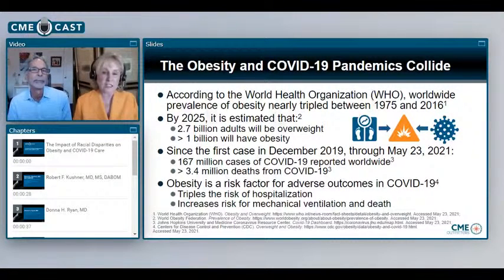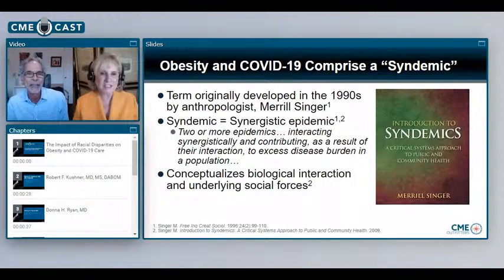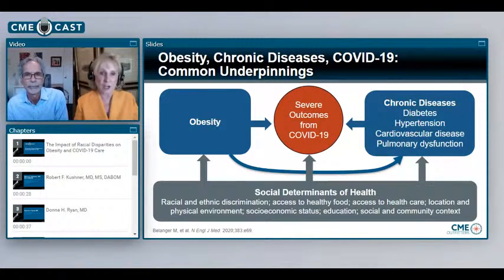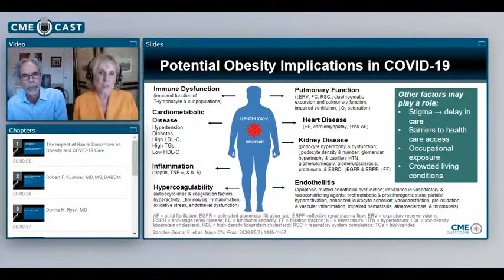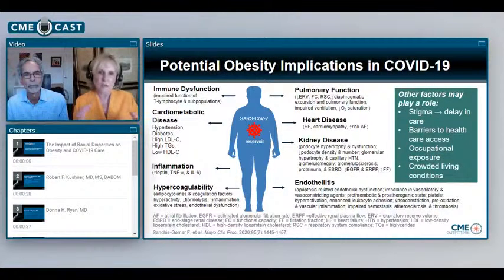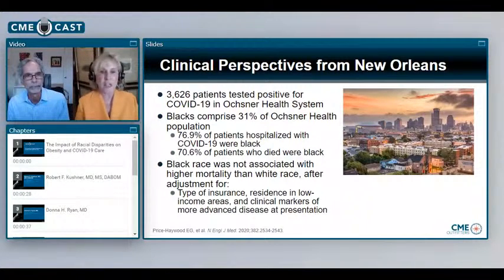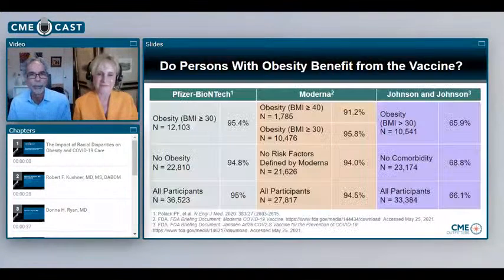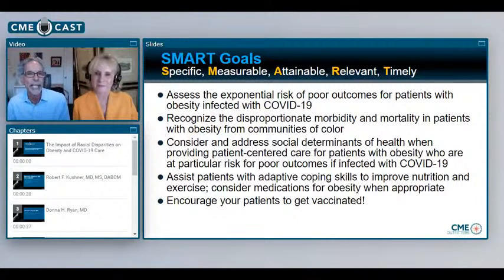The Impact of Racial Disparities on Obesity and COVID-19 Care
Join Drs. Kushner and Ryan.